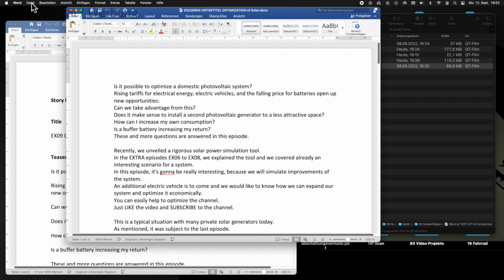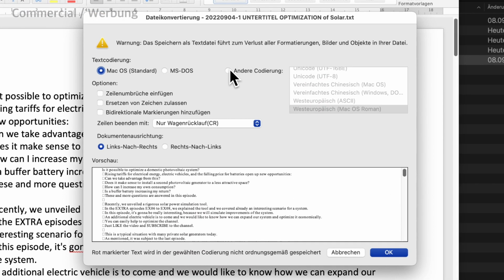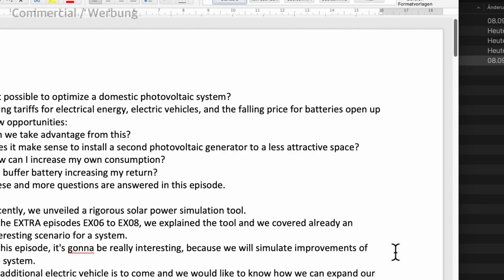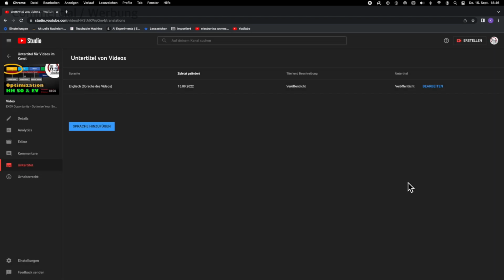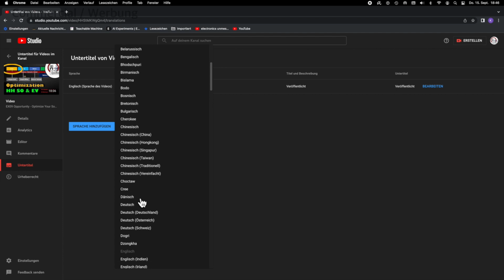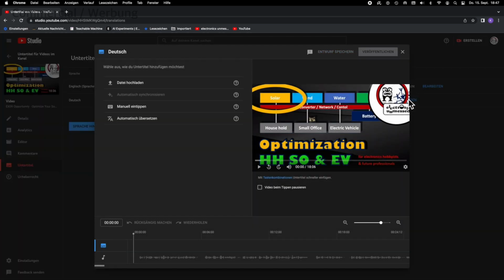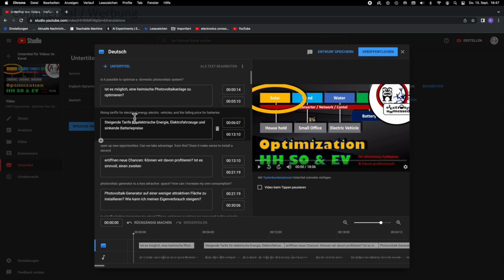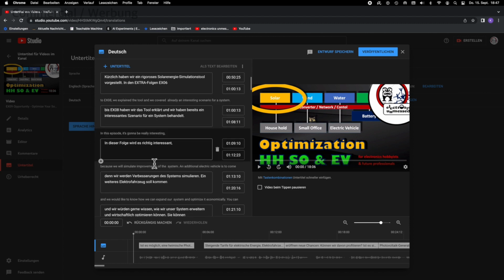Subtitle Hacks and Translation on YouTube (EY05)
This video talks about my experience with subtitles and the translation into a number of different languages. I am sharing some tips and tricks to effectively generate them. The motivation is to make videos more accessible for deaf people. So far 23 languages are available for the subtitles. I kept the english video titles and video descriptions for the majority of the videos. In some case, I also translated the latter. Let me know your opinion in the comments.